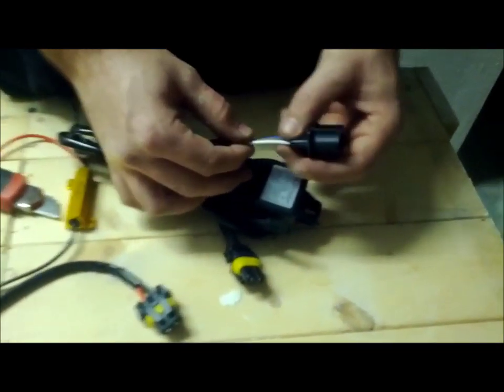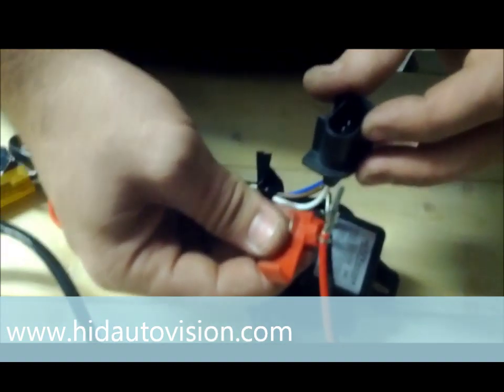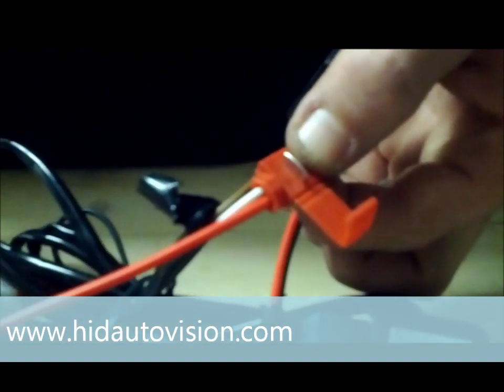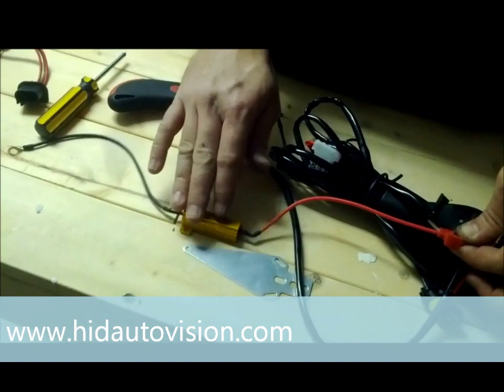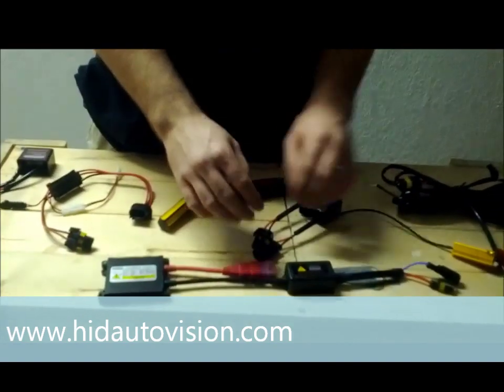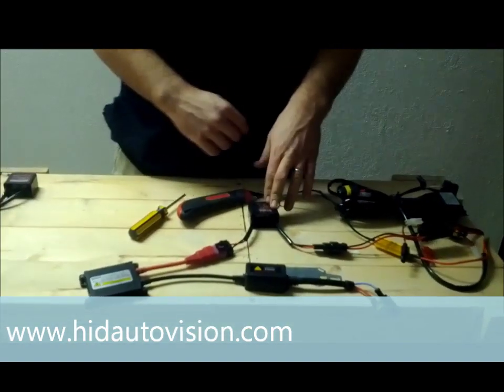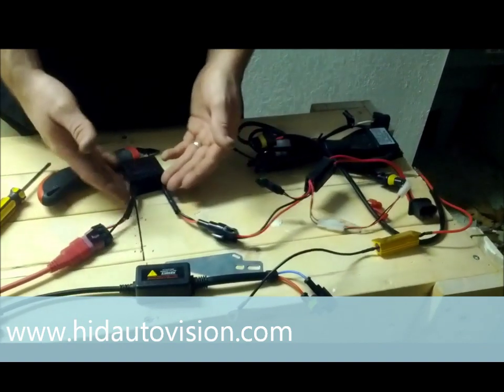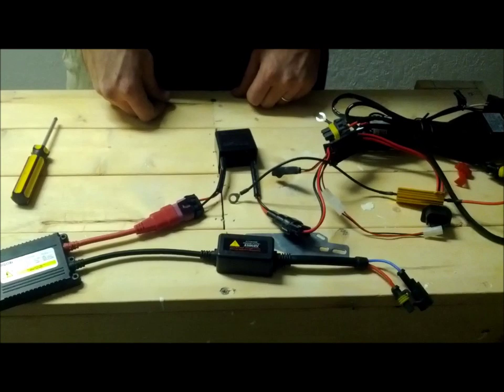HID Kit Resistor & Capacitor Installation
In this video we show you how to wire your HID Resistor and also how to install HID Capacitors. In this video we are showing you how to hard wire the resistor into your Bi-Xenon (Dual Beam HID) Relay. For single beam and other application this will be a plug and play setup.